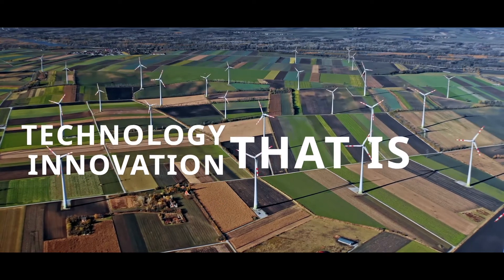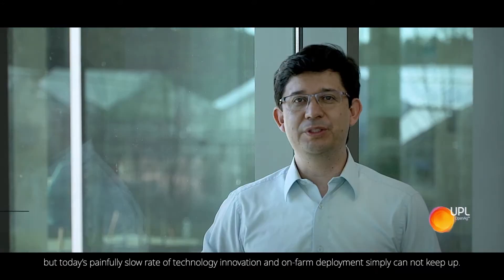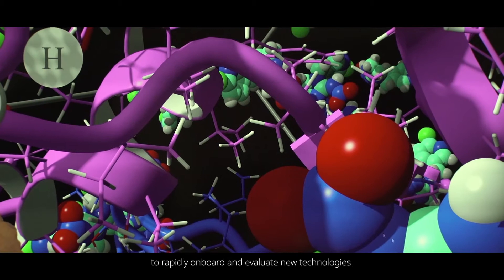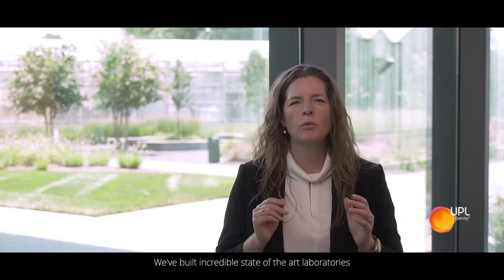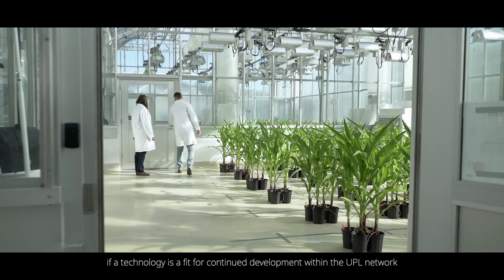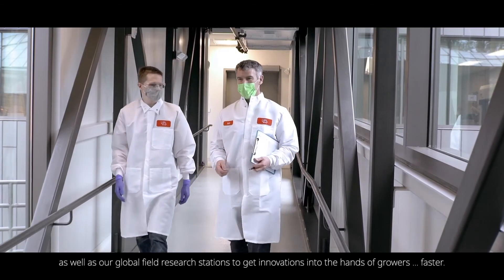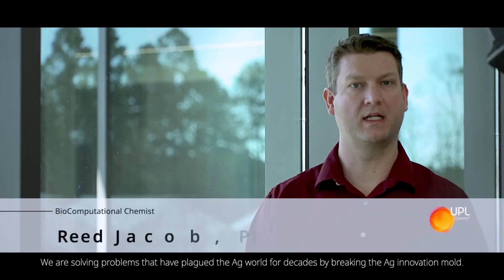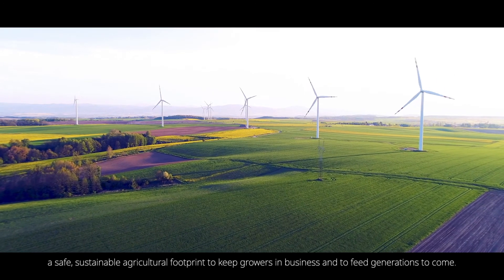Introduction to OpenAg Center | UPL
UPL commits to technology and agriculture innovation with the newly opened OpenAg research center in Research Triangle Park, NC, USA. OpenAg consists of high-tech laboratories so that there always be a fast R&D.